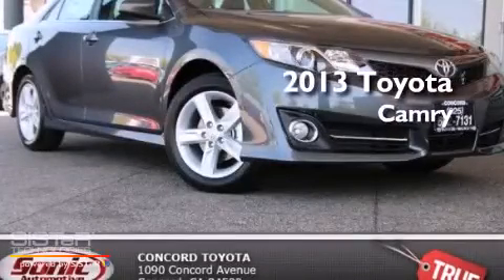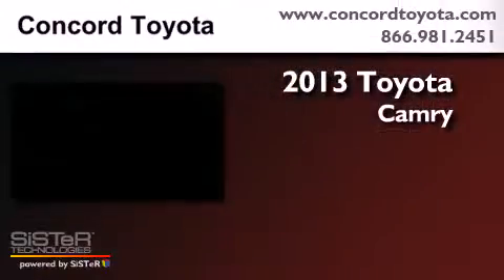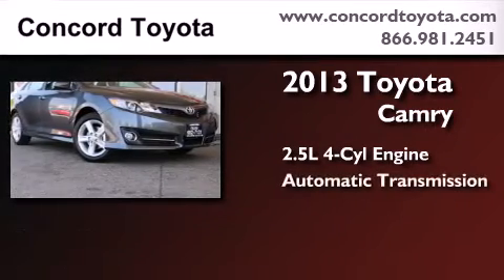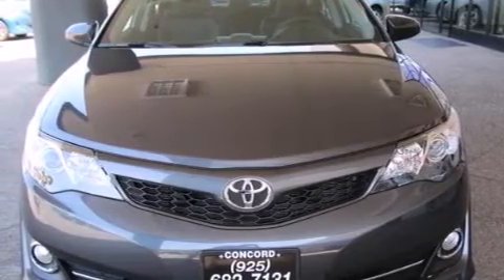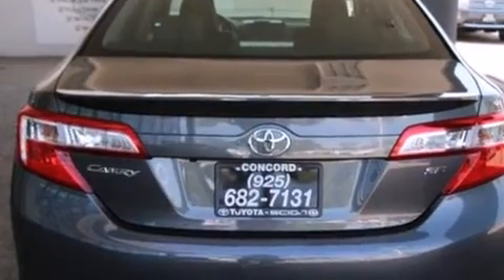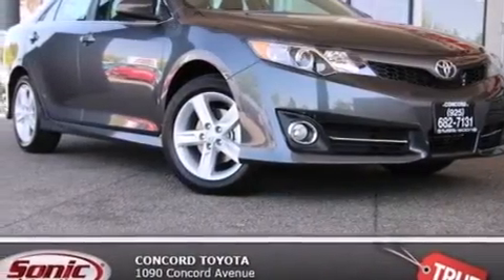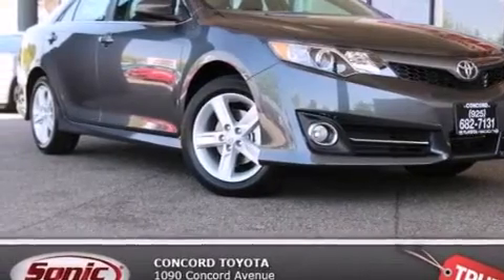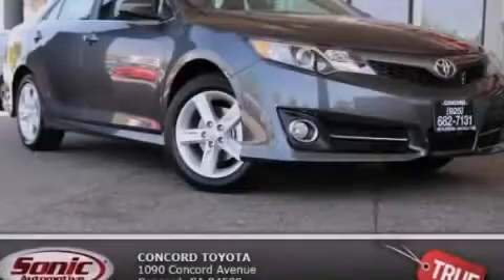2013 Toyota Camry Concord CA 94520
We've been honored to serve the Concord CA area , we promise that your experience at our dealership will exceed your expectations ! Year : 2013 Make : Toyota Model : Camry Engine : 2.5L I-4 cyl Trans . : Automatic Exterior : Magnetic Gray Pearl Miles : 1 Interior : Black Concord Toyota 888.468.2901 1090 Concord Avenue Concord , CA 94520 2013 Toyota Camry Concord CA